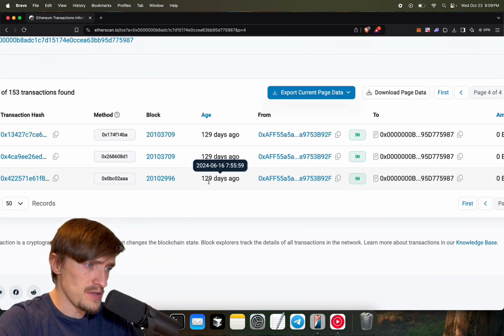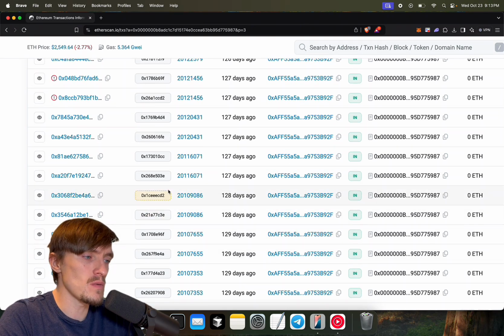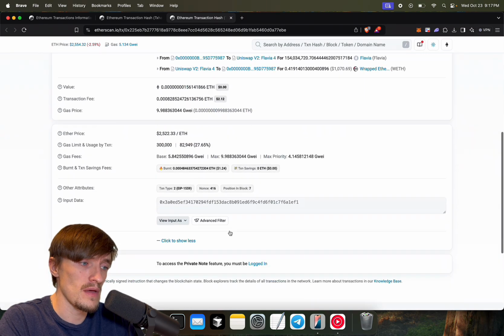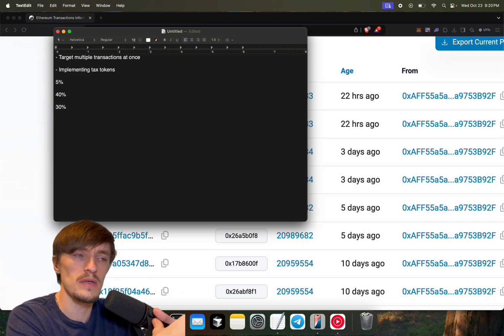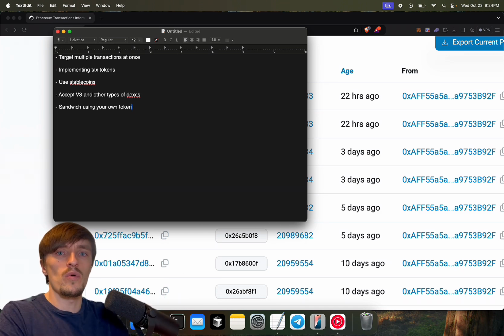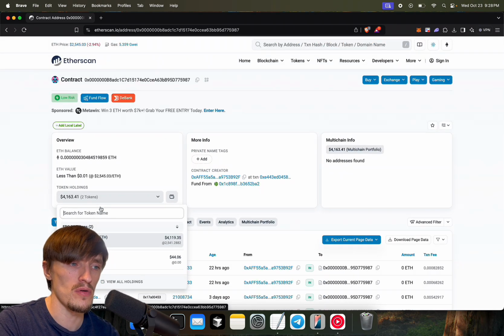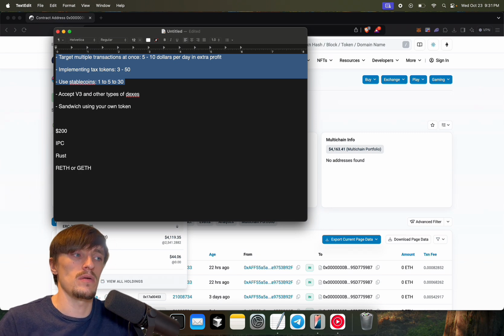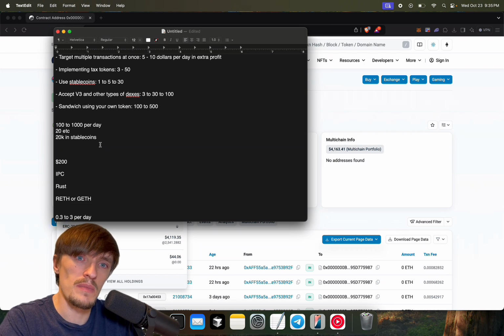Here's how much money my sandwich MEV bot makes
Yes it's not much but it's simply because I didn't improve it further for months. Had I done that it would make more, I'll continue improving it over time and it's worth it at the end. Some people consider that sandwich bots are not good and I agree, they are benefiting from users transactions however it's an open blockchain world and people can choose their favorite strategies.